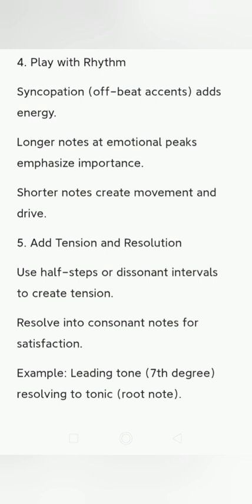Melody composition techniques (c) an open digital workshop for everyone.